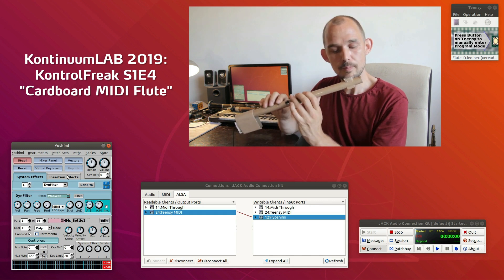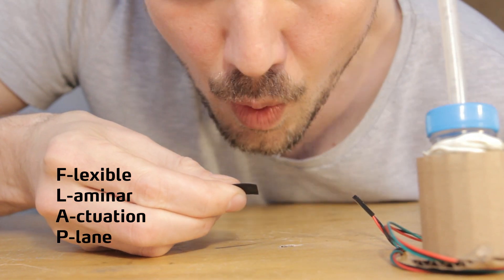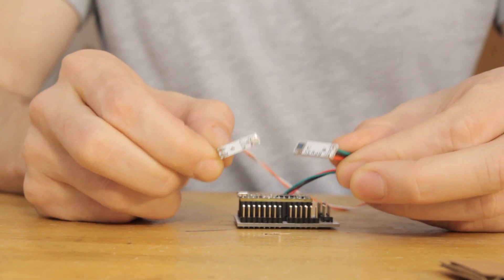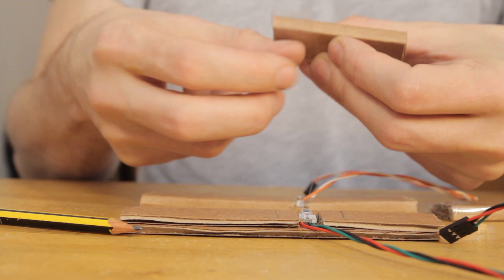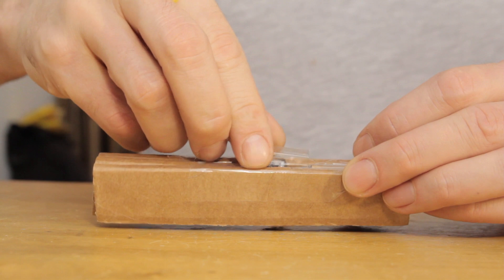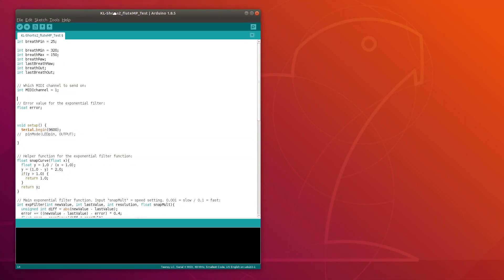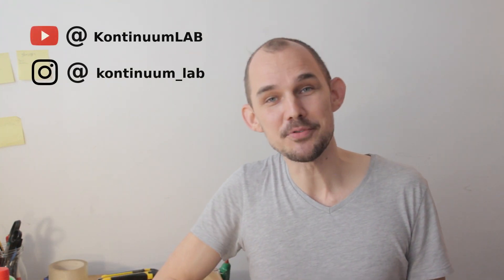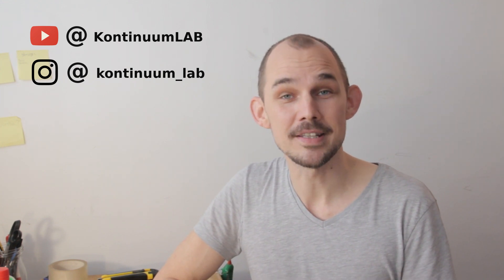DIY MIDI Flute Mouthpiece (Tricking the brain with sensors - part4)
This is a follow up to my "worlds first" MIDI flute from last year. In this video I make a new flute mouthpiece, with a few improvements over my original proof of concept. The main material is recycled corrugated cardboard, and the electronics are from my KontinuumLAB Instrument Kit, which uses a Teensy LC microcontroller programmed with Arduino.